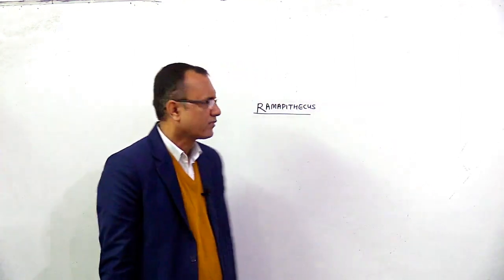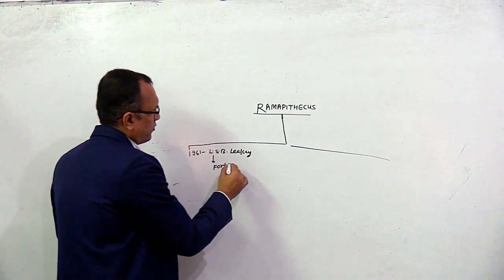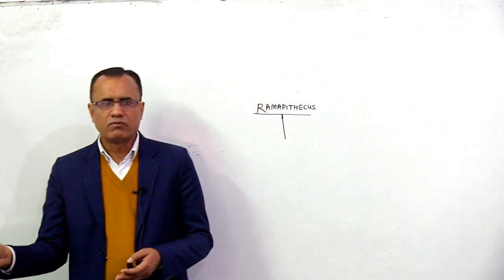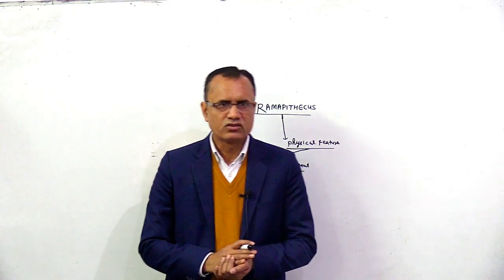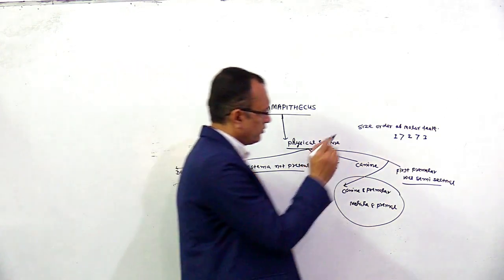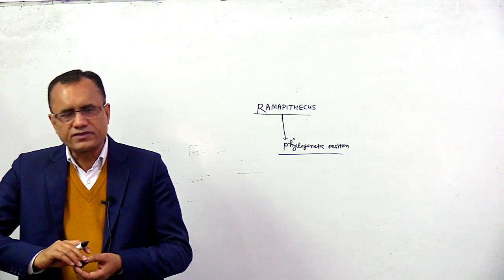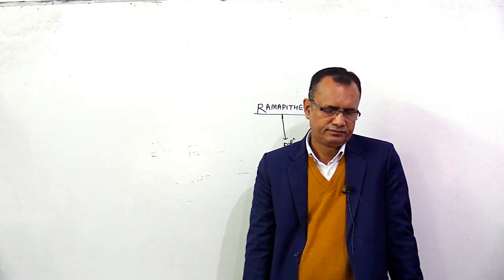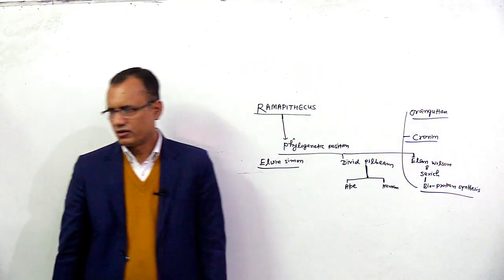RAMAPITHECUS(FOSSIL) BY KRISHNA KUMAR FROM KRISHNA'S IAS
KRISHNA'S IAS IS THE BEST INSTITUTE FOR ANTHROPOLOGY FOR IAS\PCS MAINS EXAM. Contact-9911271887
Address- Shop no-92 , 2nd floor, Back to  SAFAL ,Old Rajendra Nagar Delhi & 206, 3rd Floor ,Jaina House Dr. Mukherji Nagar Delhi.